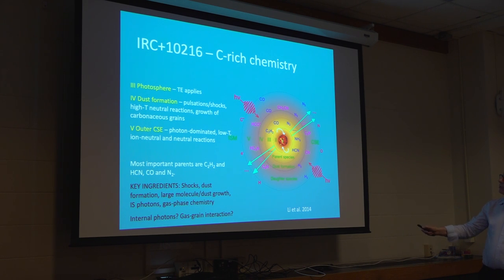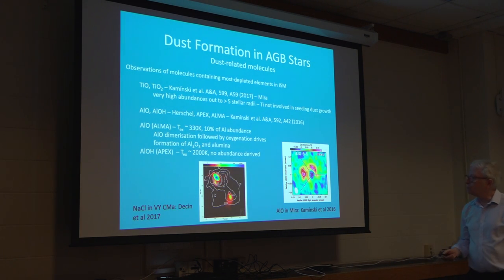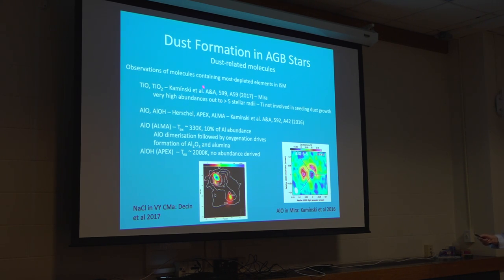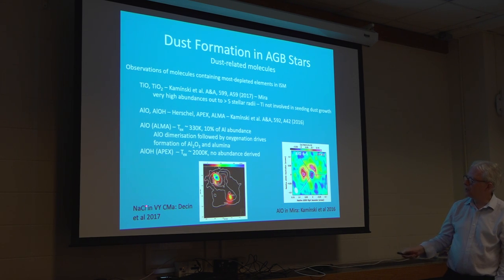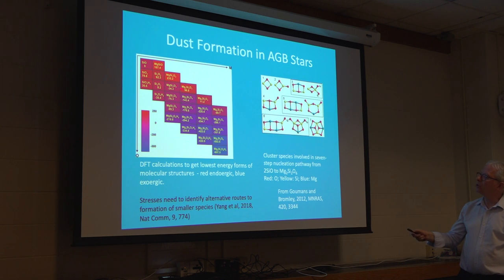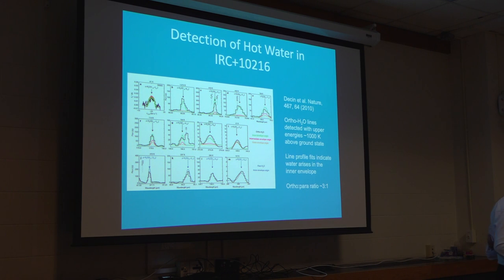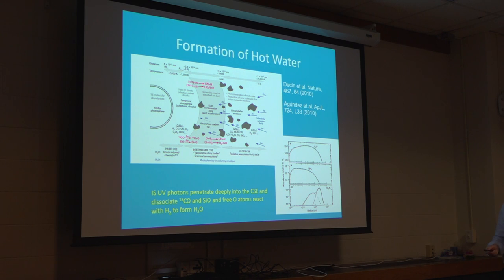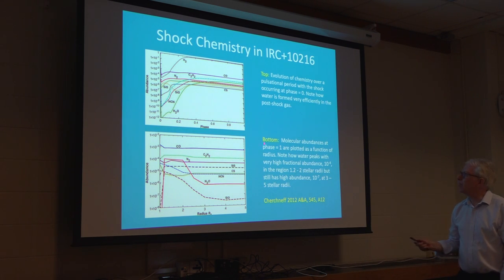ITC Colloquium - Tom Millar (QUB), Part 2